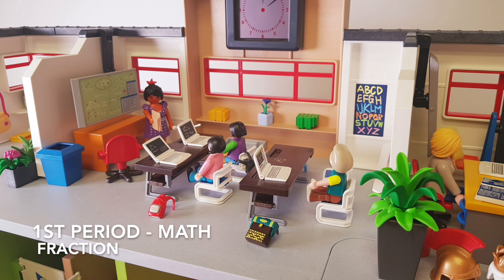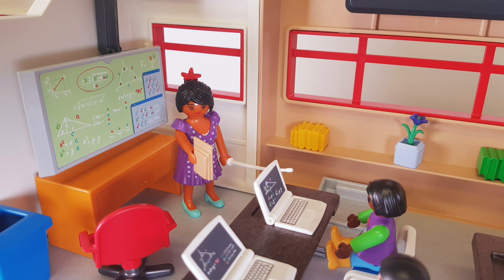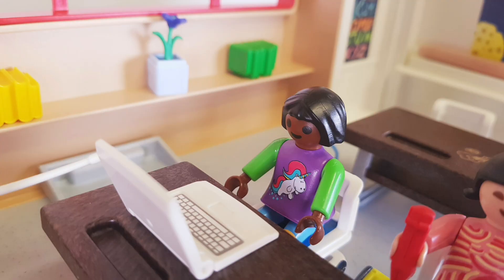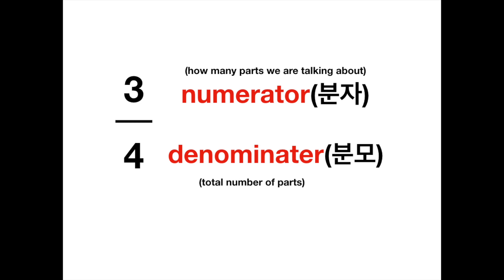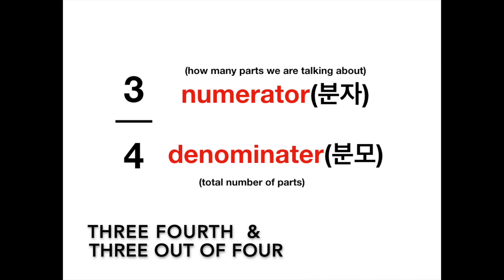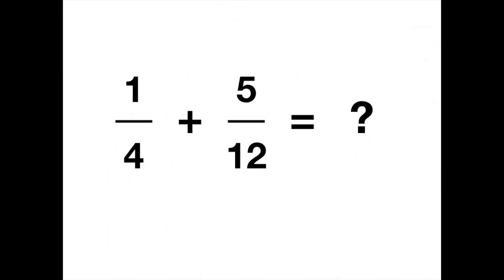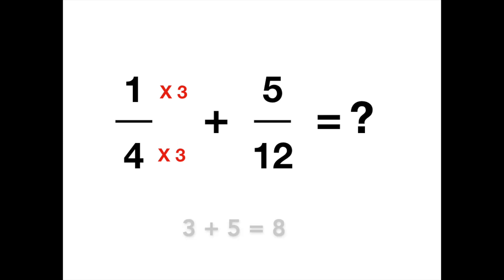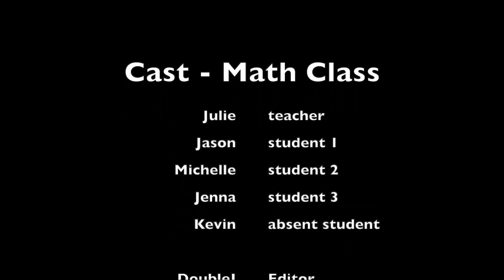[Julish] Math - Fraction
This is Julie from Julish.
In this video clip, I explained the basic concept of a fraction using a toy.
Plz press the like button if it was helpful

안녕하세요 줄리쉬에 줄리입니다.
장난감을 이용해서 분수를 설명한 영상입니다.